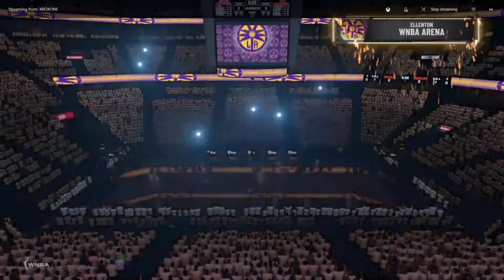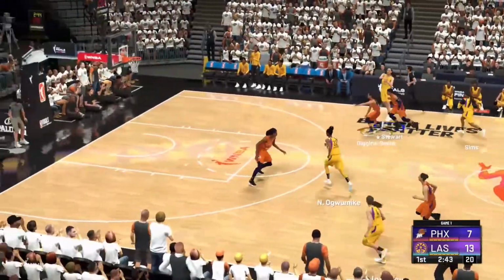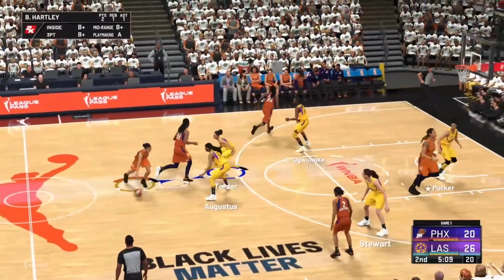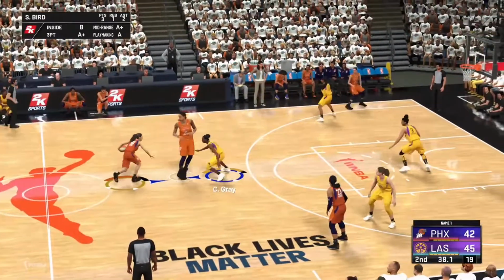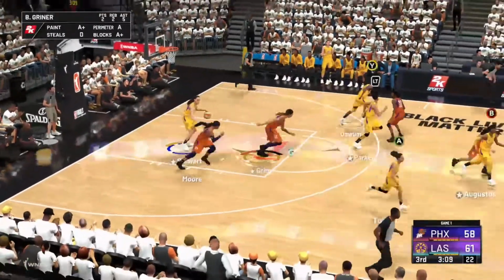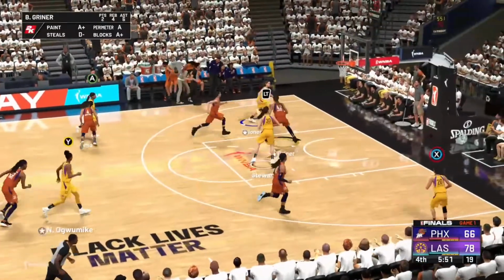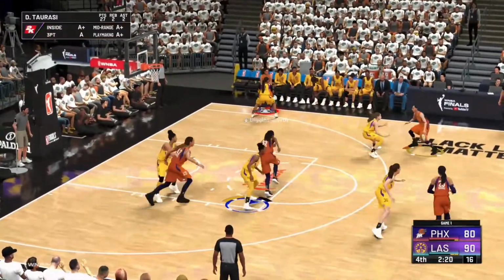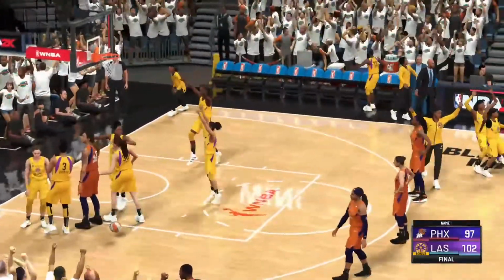WNBA 2K21 Pro League - Pre-Season Gameplay - Los Angeles Sparks vs Phoenix Mercury - Game 01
WNBA 2K21 Pre-season Dream Teams Gameplay:
Los Angeles Sparks vs Phoenix Mercury - Game 01.